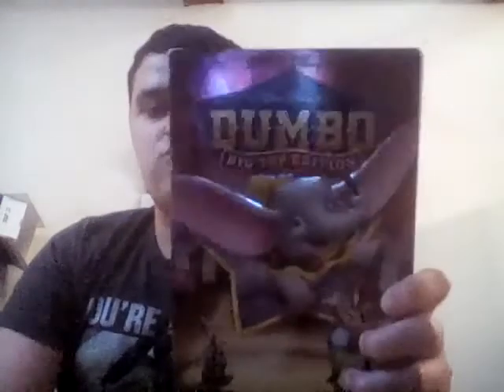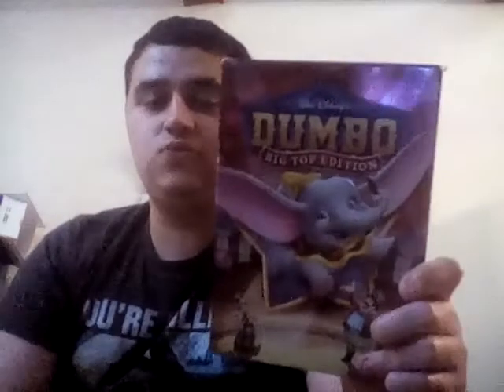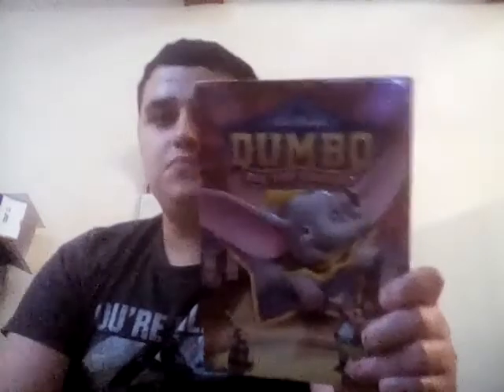Dumbo (1941) movie review